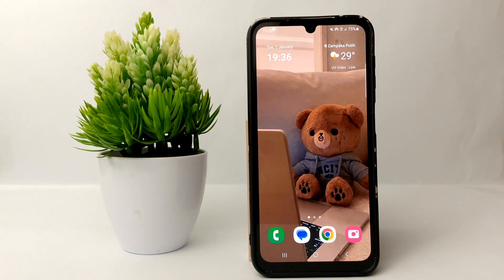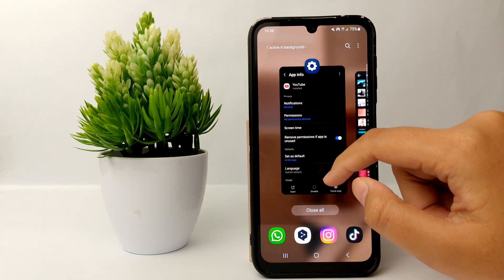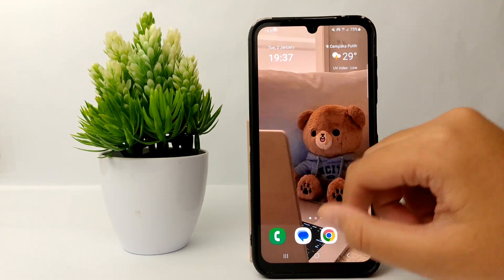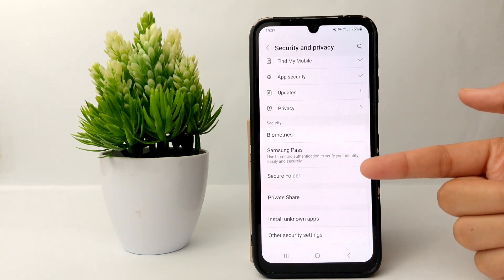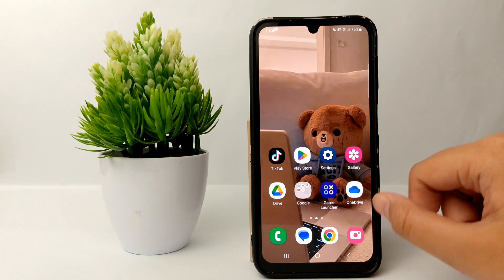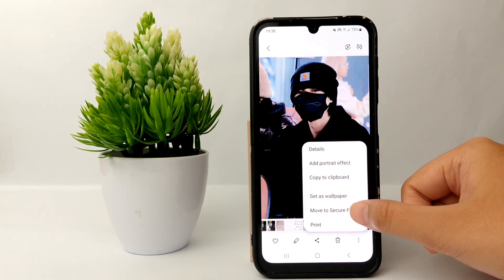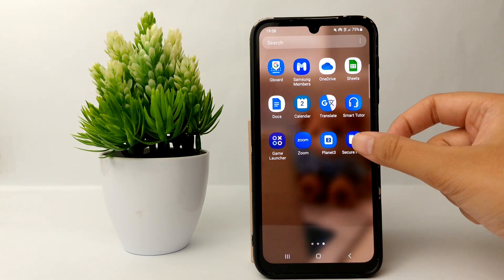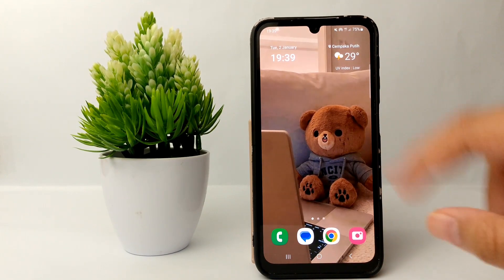Samsung Galaxy A25 | How To Hide Photos In Secure Folder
how to hide photos in secure folder on samsung galaxy a25.

This tutorial deals with search:
how to hide photos in secure folder on samsung a25
how to hide photos in secure folder on samsung
galaxy a25
how to hide photos in secure folder
samsung galaxy a25
how to hide photos on samsung galaxy a25
how to hide photos on samsung a25
samsung a25.